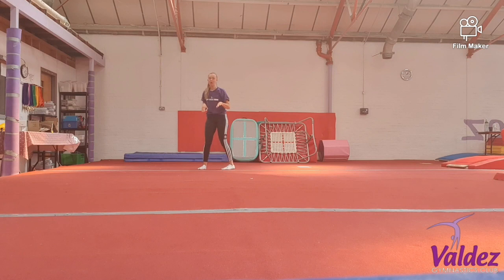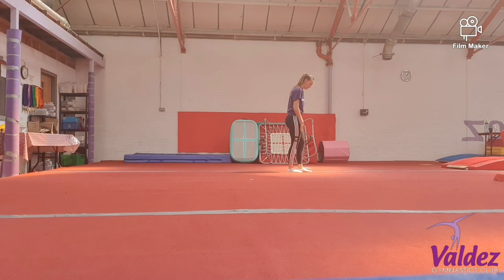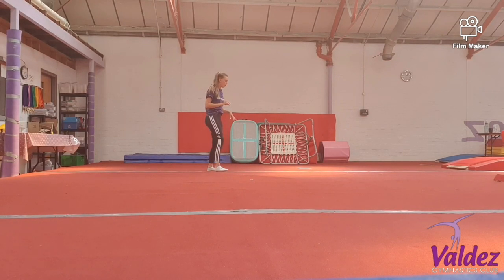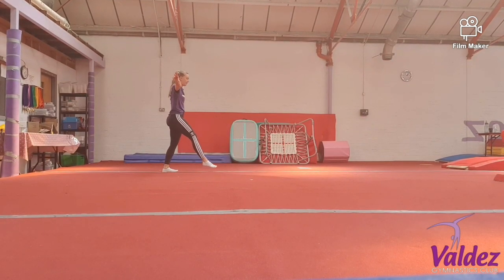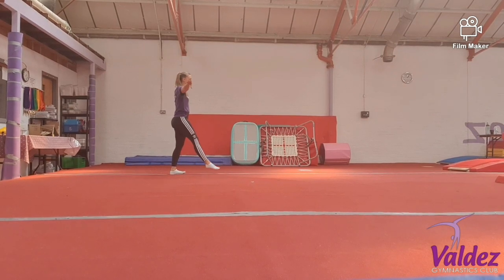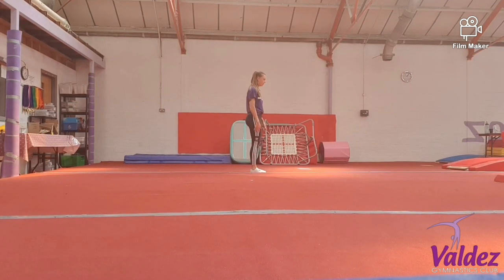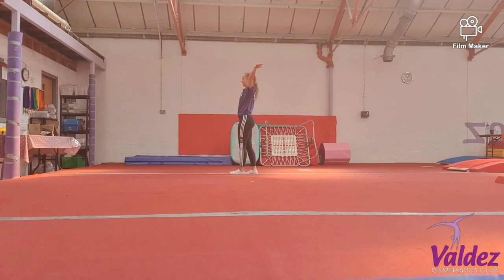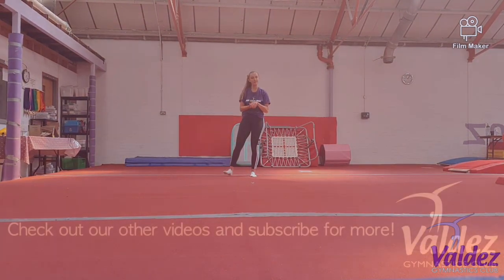Imaginary Beam: Leaps!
These leaps are great for floor or beam work!